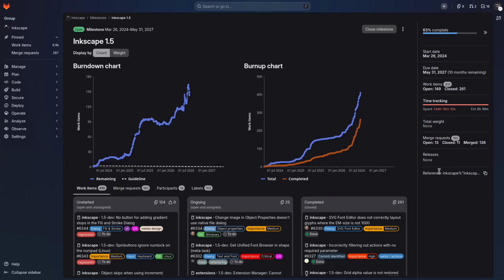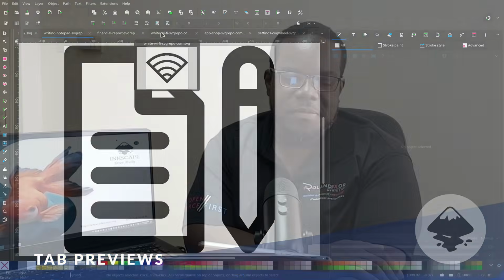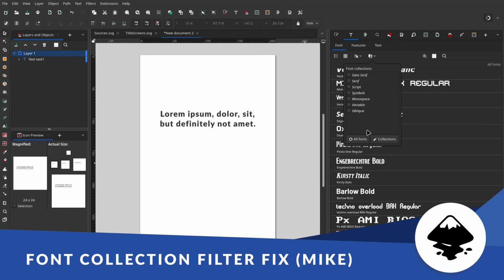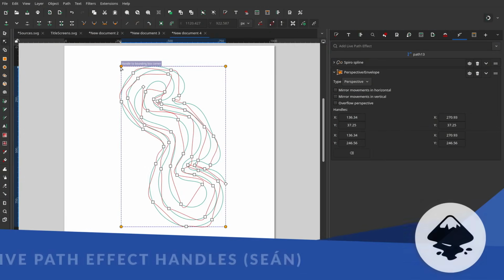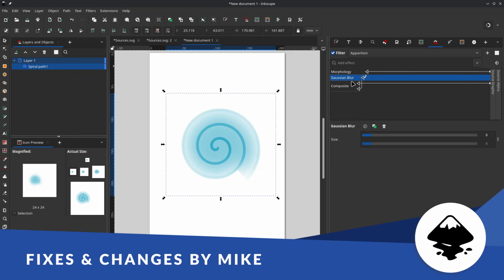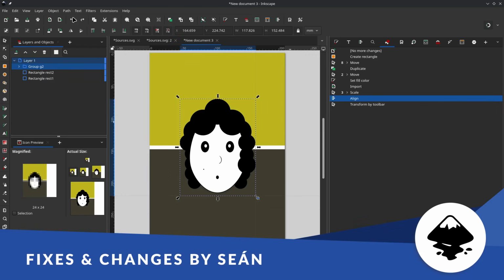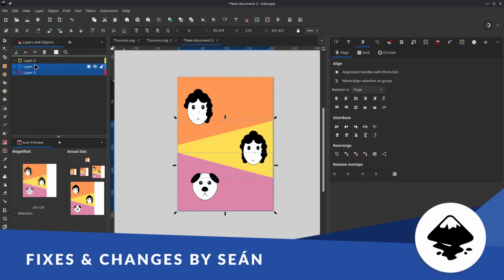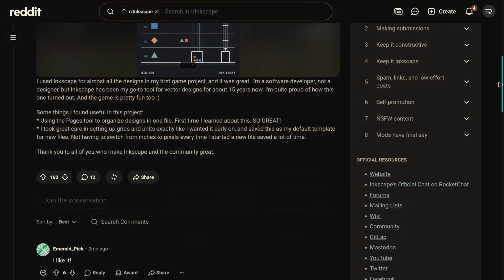Inkscape Developer fell Ill but the Community came to the Rescue 🥰️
This week's update is by Roland Taylor, and special intro animation by Chris Rodgers. Special shout out to TeruTeruBozu for help. I love you guys! This is what community is about ❤️❤️❤️

I have been recovering from my appendix exploding. Dangerous, but caught early and treated well. I am recovering.

I have been able to continue with the CMYK work, slow at first and more this week. It's looking good, and I have been working with the project leadership to get more help from the wider project with fixing the bugs.